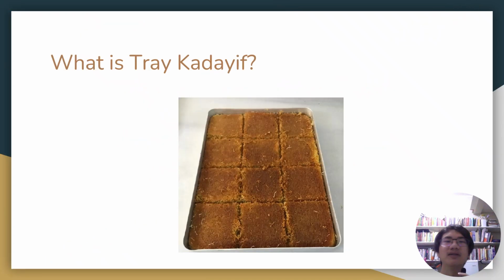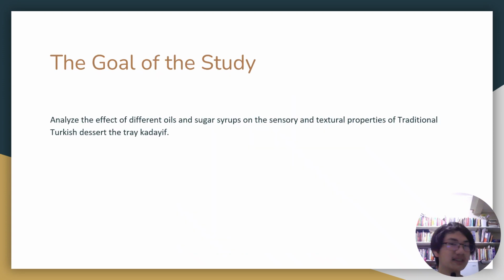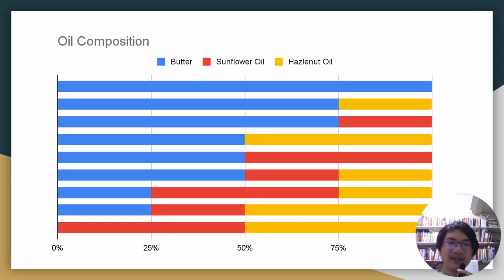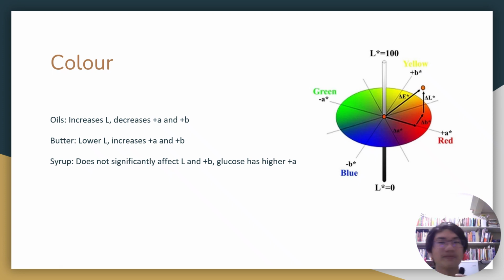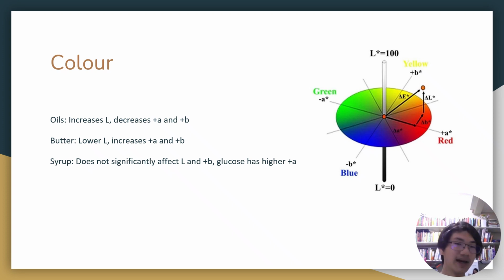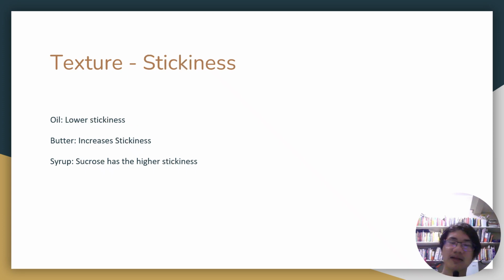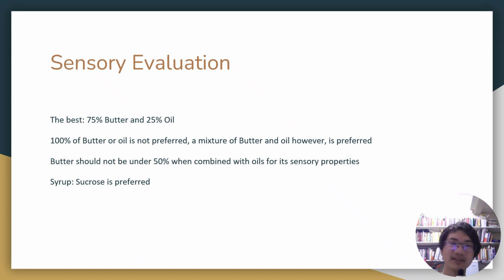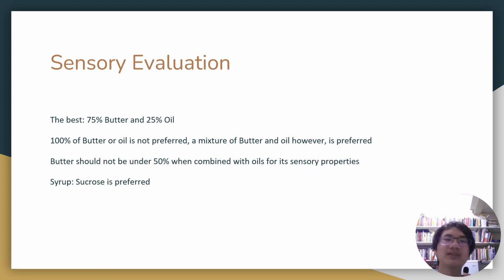Effect of Different Oils and Sugar Syrups on the Properties of Tray Kadayif Traditional Turkish Dess